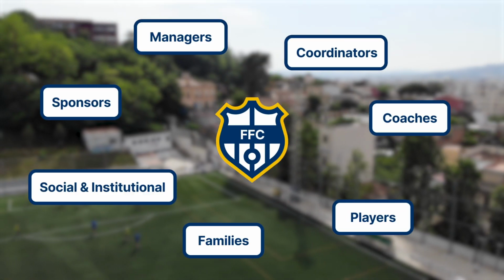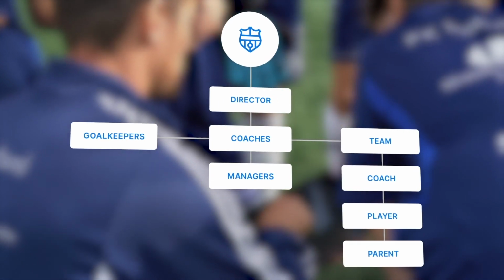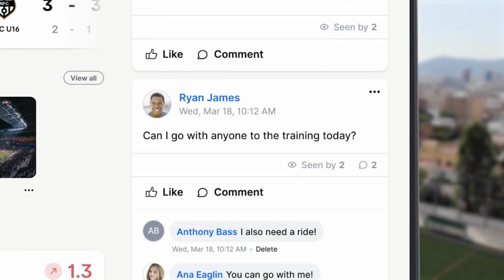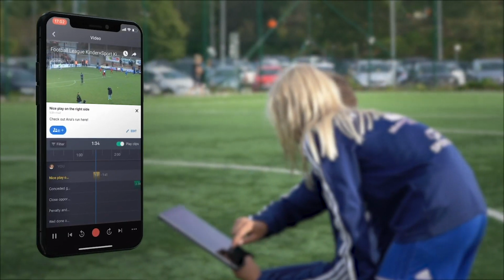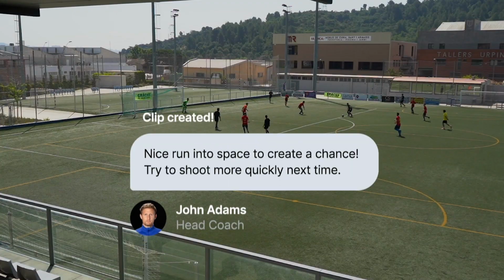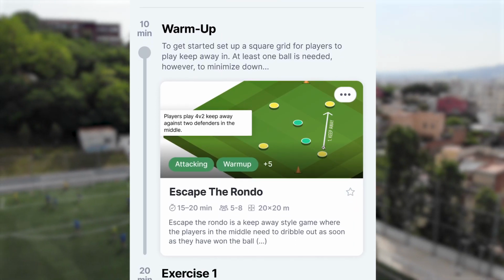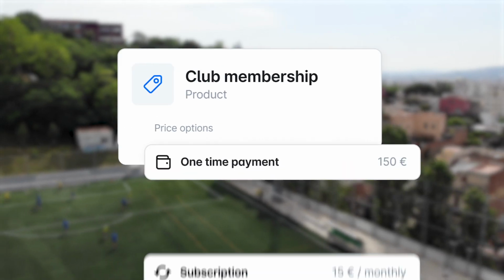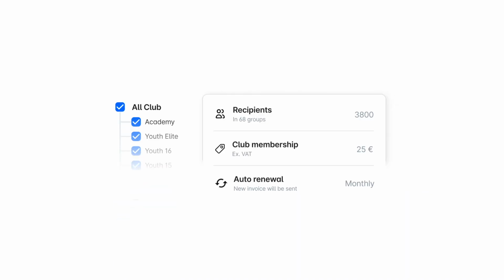3 Ways 360Player Benefits Clubs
In this video we go over three ways that 360Player helps improve and streamline operations inside of sports clubs.